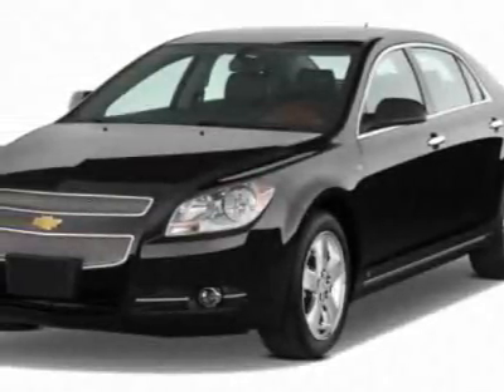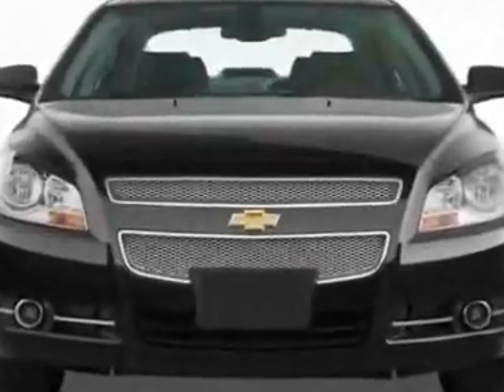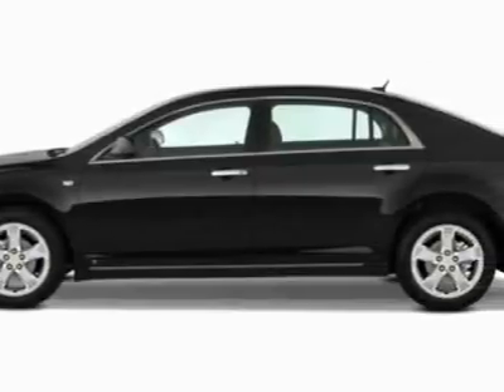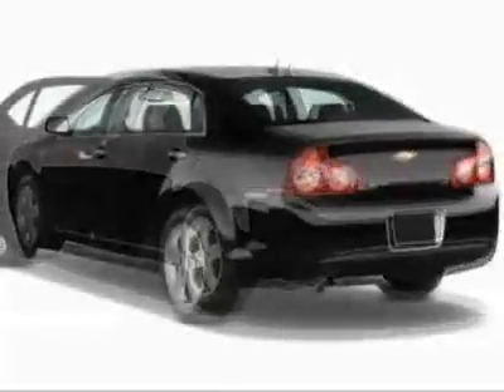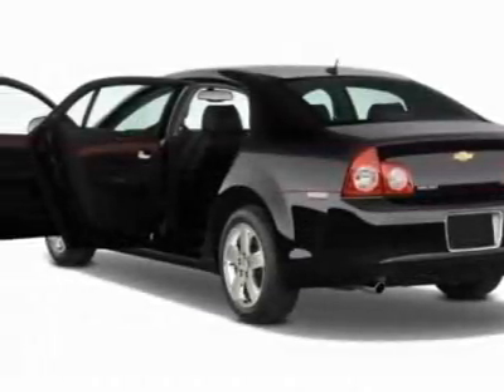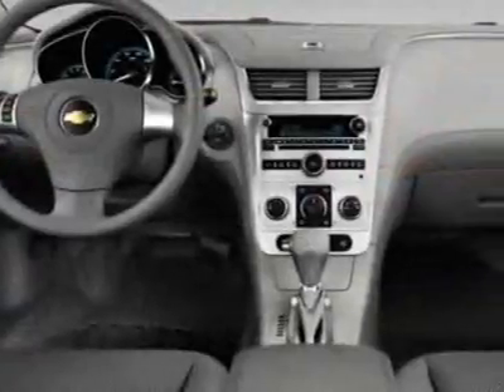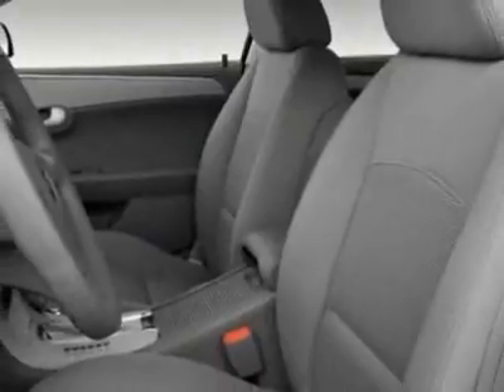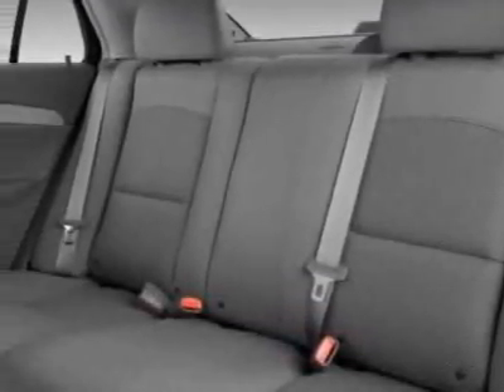Chevrolet Malibu LT with 1LT Sedan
Toyota of North Charleston, North Charleston, SC - Chevrolet Malibu LT